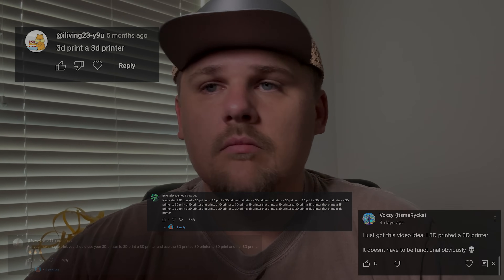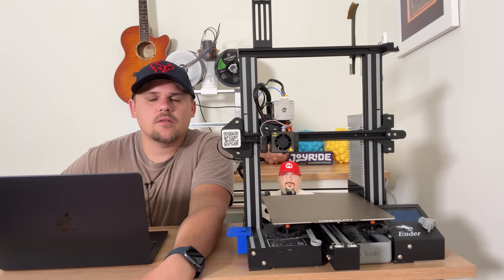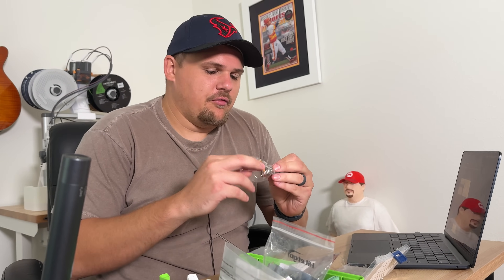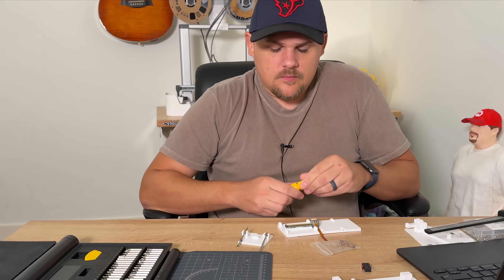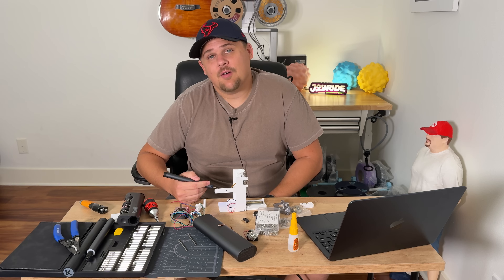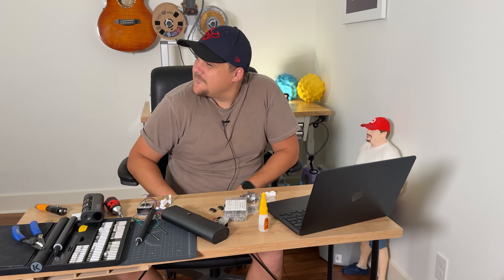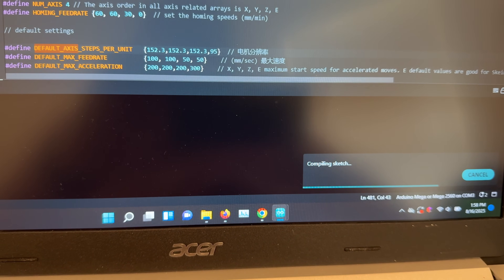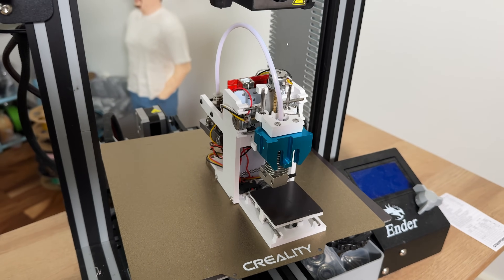I 3D Printed A 3D Printer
Fanttik Tools
Rotary Tool
Soldering Iron
Screwdriver Kit

Filament Used